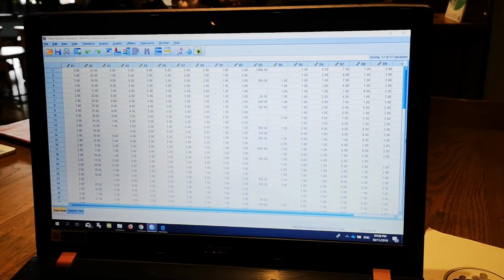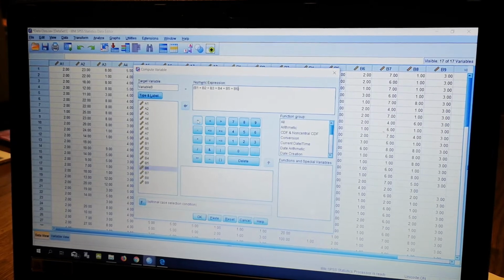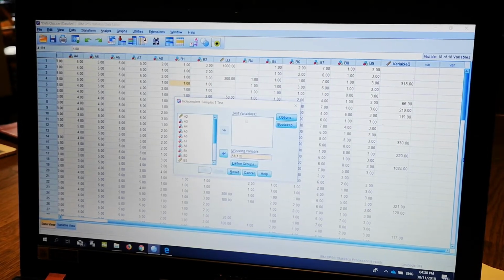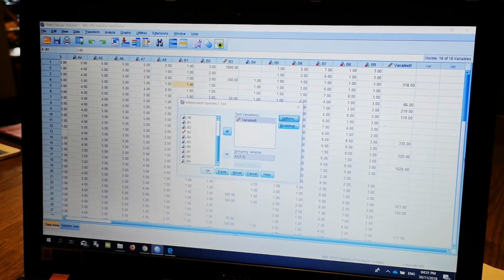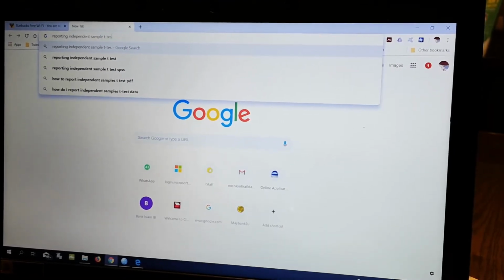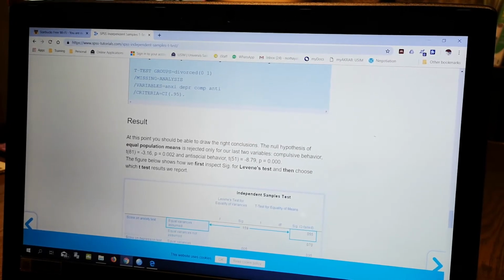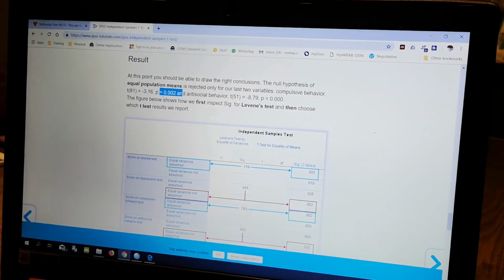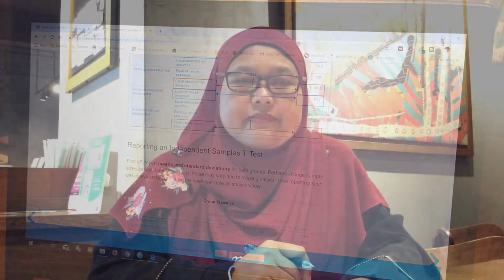ACM4073 - ASSIGNMENT 3 : INDEPENDENT SAMPLE T-TEST